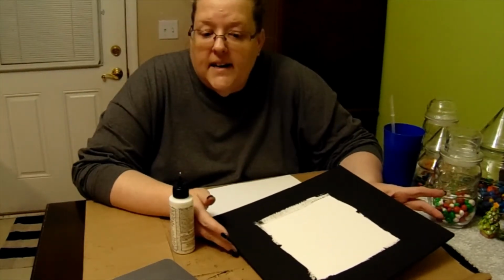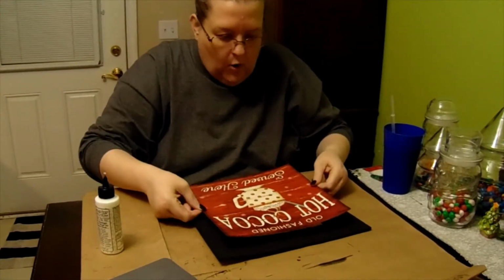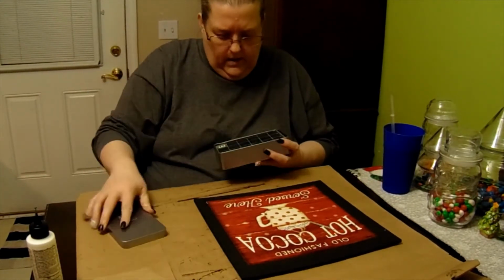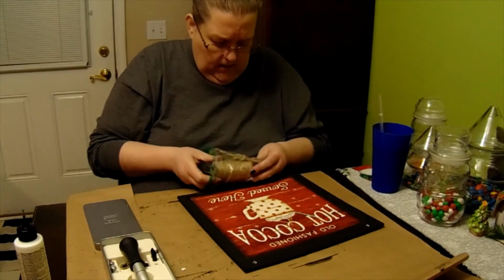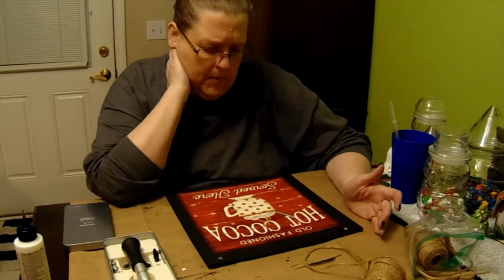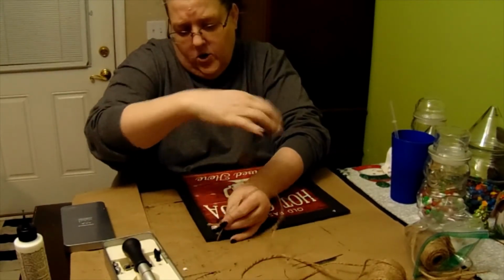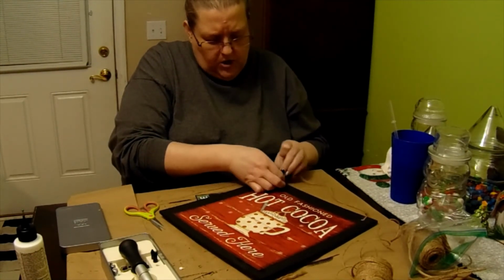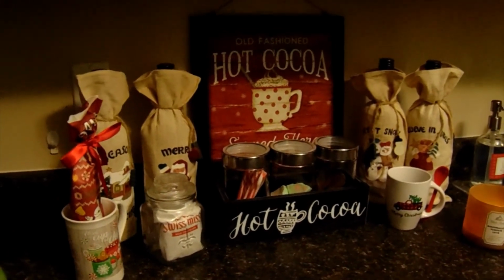Hot Cocoa Sign. Hot Chocolate Bar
Today I decided to sit down and make a quick hot cocoa sign for my kitchen. I used foam board, a hot cocoa paper from Jennifer Pugh Esty store, glue, paint, and a whole puncher. I also used my heating gun so i didn't have to wait for the paint to dry, I hurried it along.